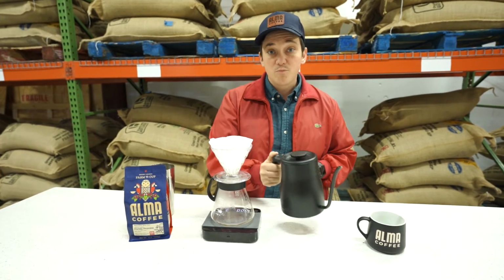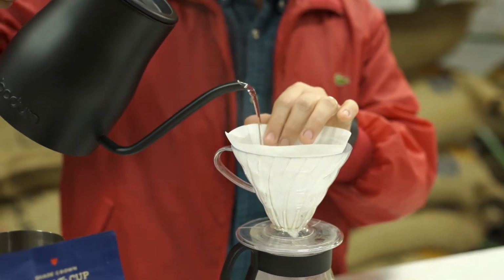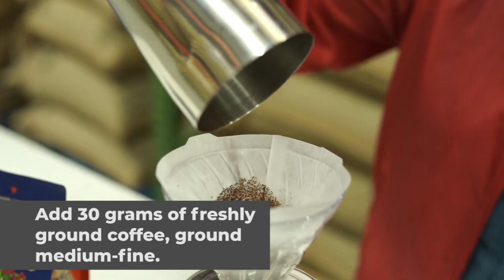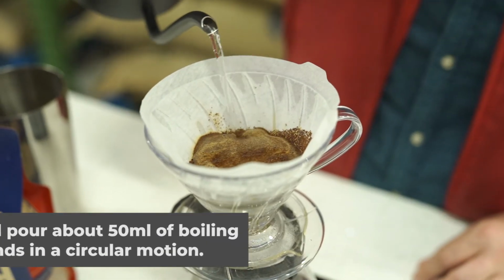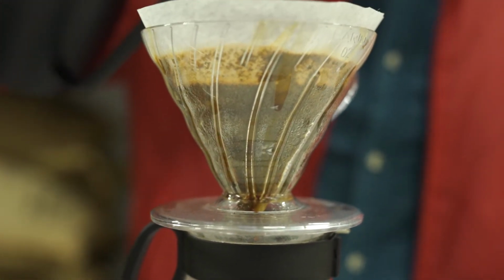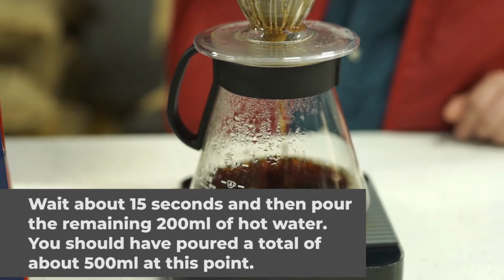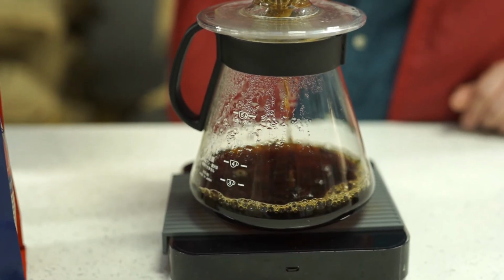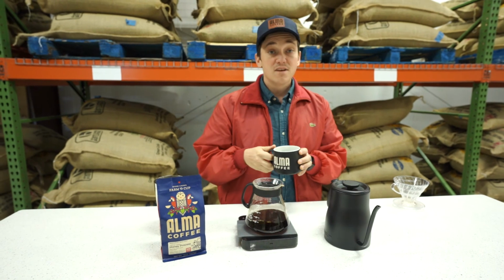Perfect Your Hario V60 Pour Over Technique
In this edition of the Alma Brew Guide series, our in-house V60 Pour Over expert, JP, walks you through the quick and easy steps needed to brew your favorite Alma Coffee as a pour over.

Our brew guide series is designed to give you the baseline knowledge needed to use different brewing devices, but we encourage you to experiment and find your own recipes, too!

 SOCIAL MEDIA 📲☕️
• Instagram ➭ @myalmacoffee
• Facebook ➭ @myalmacoffee
• Twitter ➭ @myalmacoffee
• TikTok ➭ @myalmacoffee

💌 REACH US BY EMAIL! 💌